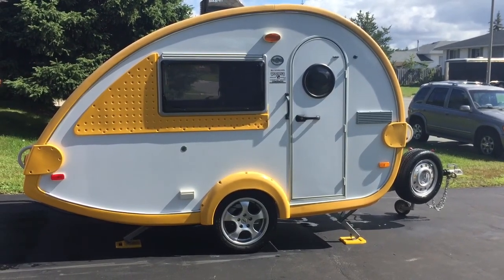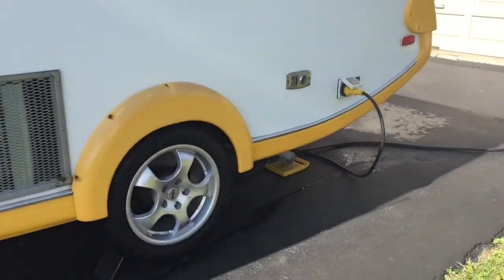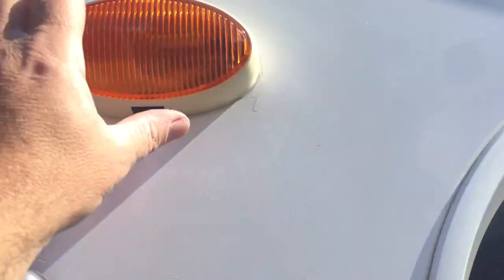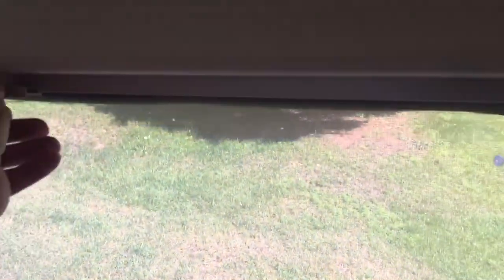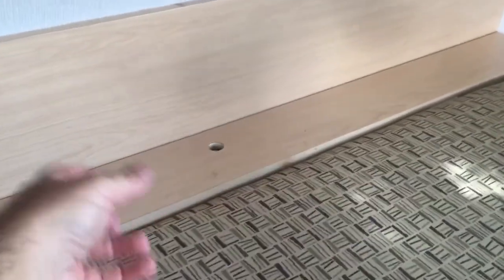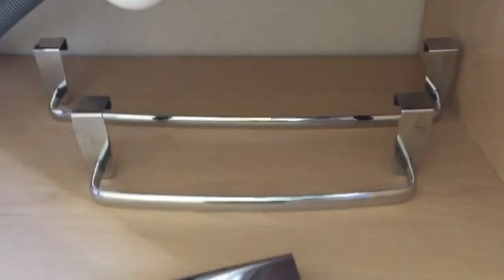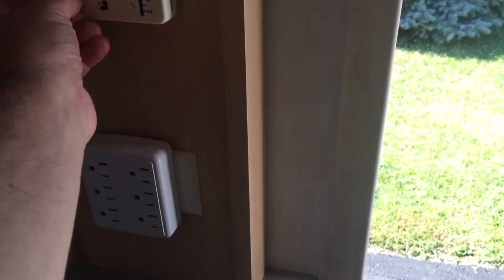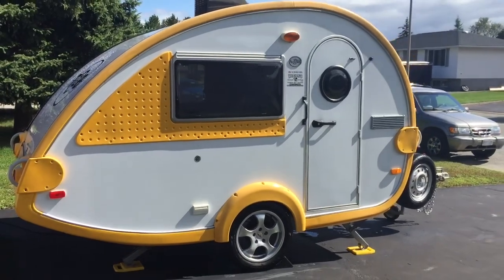2010 Little Guy Tab